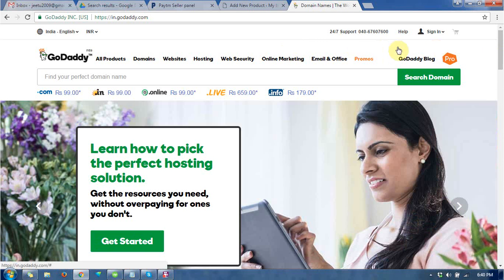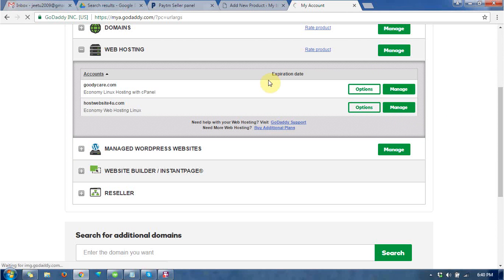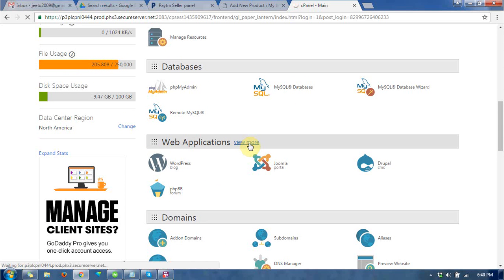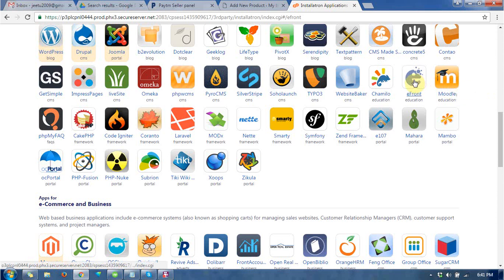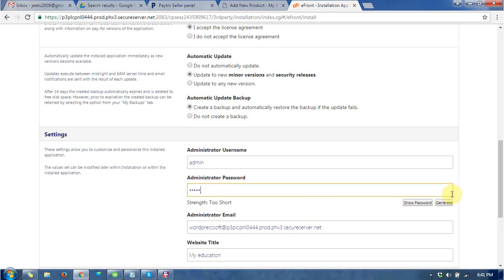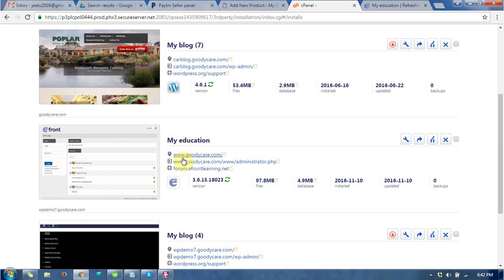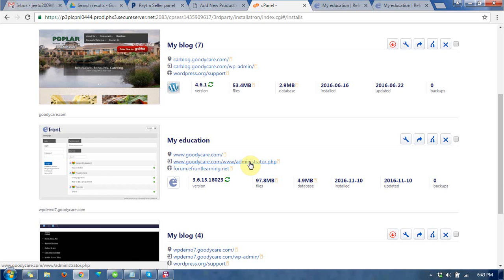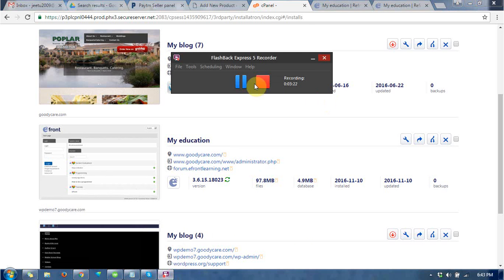How to create education portal in 2 min ?